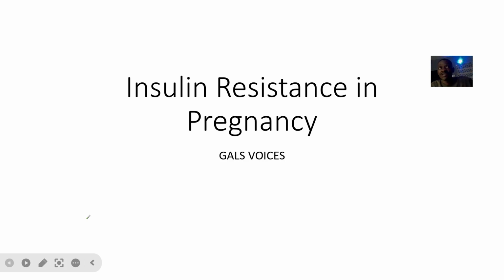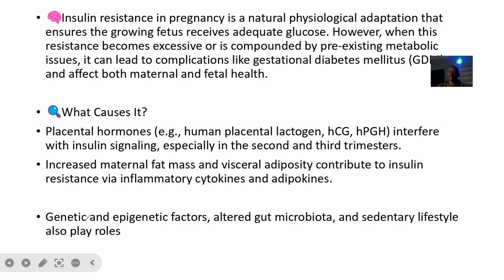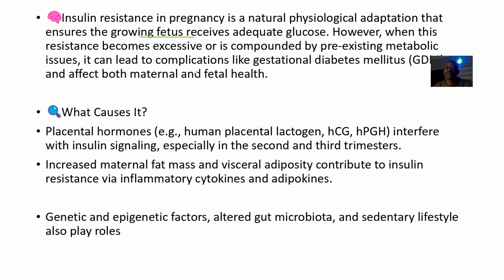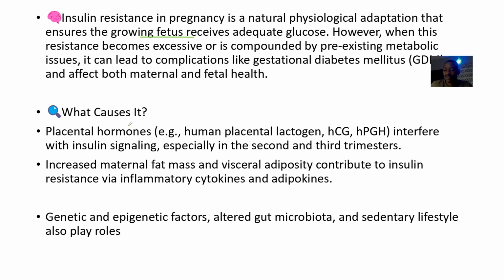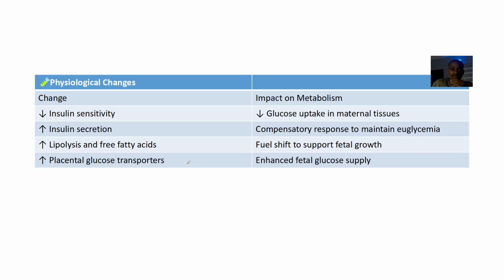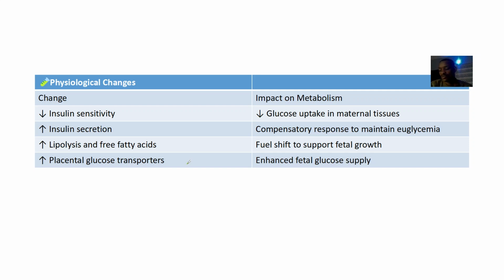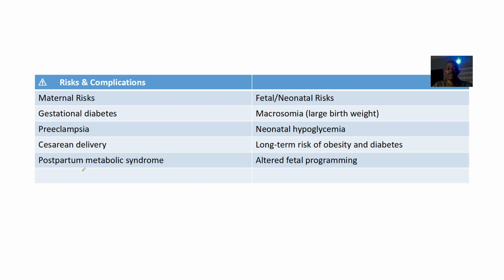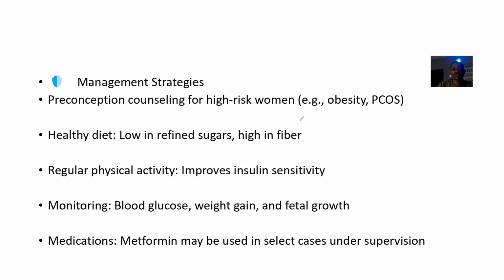Insulin Resistance in Pregnancy; What Causes It, Physiological Changes, treatment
🩺 Insulin Resistance in Pregnancy: A Natural Shift with Potential Risks

During pregnancy, the body undergoes a physiological increase in insulin resistance, especially in the second and third trimesters. This shift helps ensure that glucose is available for the growing fetus, but when the balance tips too far, it can lead to gestational diabetes mellitus (GDM) and other complications2.

🔍 Why Does Insulin Resistance Increase?
Placental hormones like human placental lactogen (hPL), progesterone, cortisol, and human placental growth hormone (hPGH) interfere with insulin action.

Increased fat mass and visceral adiposity contribute to reduced insulin sensitivity3.

Inflammatory cytokines and changes in the gut microbiome may also play a role.

⚠️ Potential Risks
Gestational diabetes: Elevated blood sugar levels during pregnancy

Macrosomia: Excessive fetal growth, increasing delivery complications

Preeclampsia: High blood pressure and organ damage

Postpartum type 2 diabetes: Increased long-term risk for the mother

Metabolic issues in offspring: Higher risk of obesity and diabetes later in life

🧪 Diagnosis & Monitoring
Oral glucose tolerance test (OGTT) between 24–28 weeks gestation

Fasting insulin and glucose levels

HOMA-IR (Homeostatic Model Assessment of Insulin Resistance) for deeper insight

💊 Management Strategies
Dietary changes: Low glycemic index foods, high fiber, reduced processed sugars

Regular exercise: Improves insulin sensitivity

Medications: Metformin may be used in some cases, especially with PCOS

Close monitoring: Blood glucose tracking throughout pregnancy

👶 Postpartum Considerations
Continued screening for type 2 diabetes

Lifestyle interventions to reduce long-term risks

Breastfeeding may improve maternal insulin sensitivity